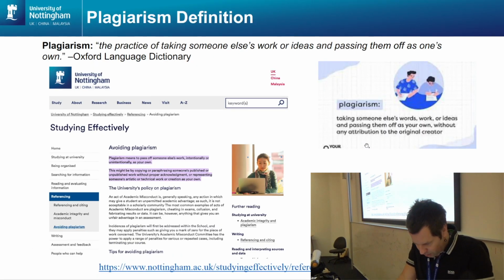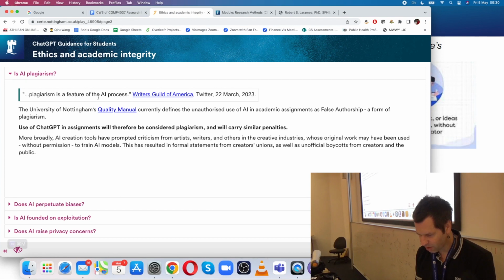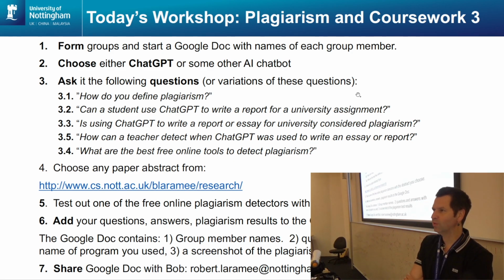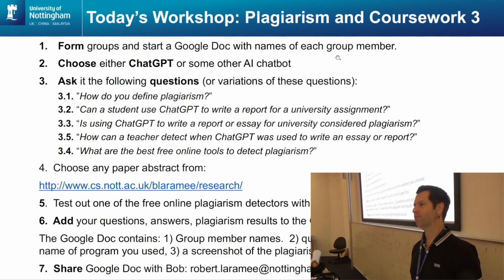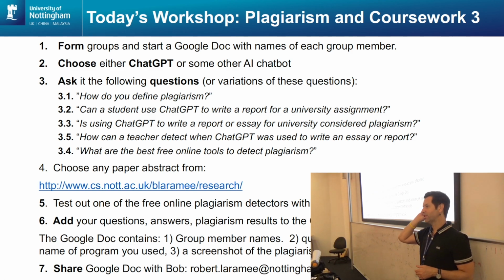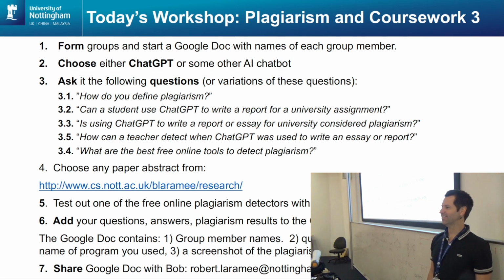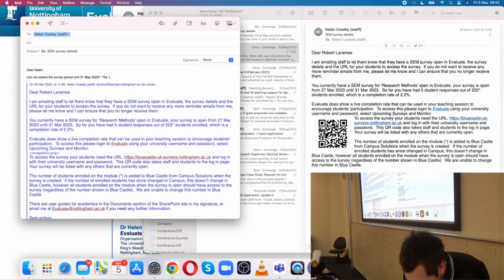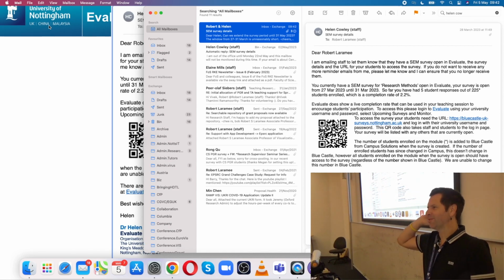Research Methods: Workshop on Plagiarism, ChatGPT, and Coursework 3